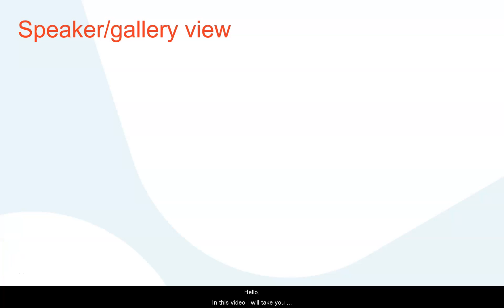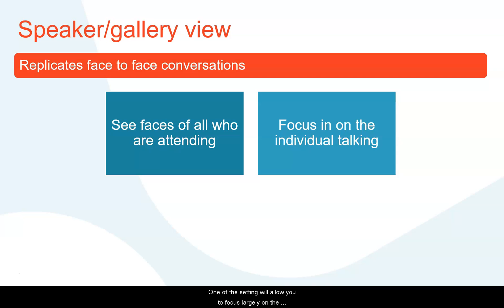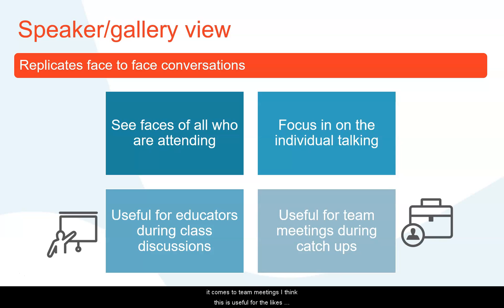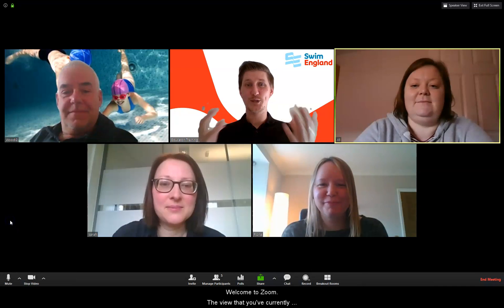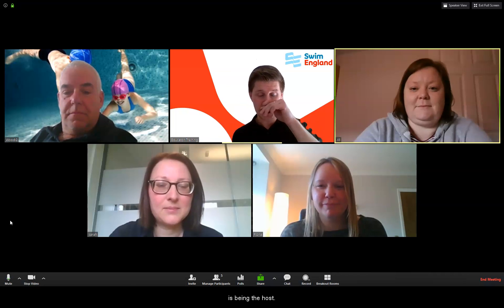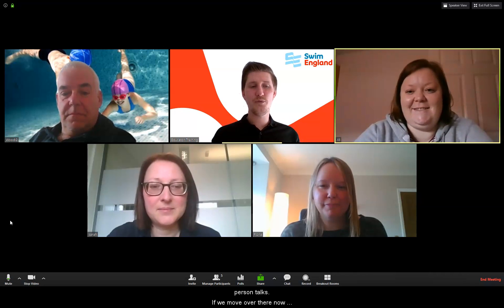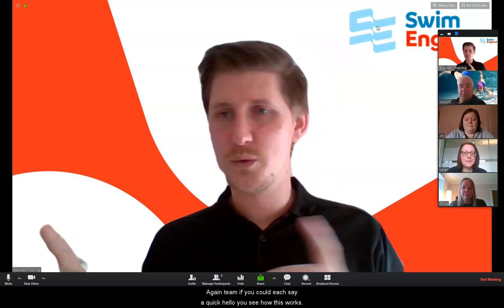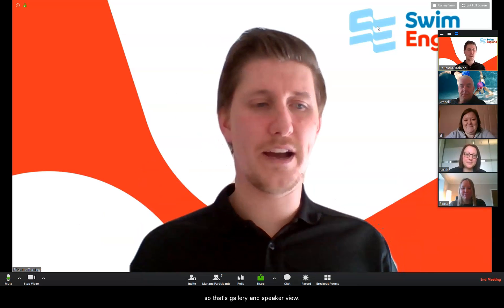Speaker and gallery view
This video shows how to use the speaker and gallery views of Zoom.